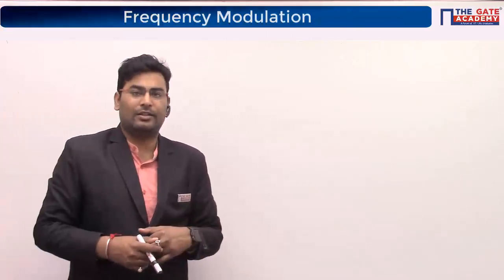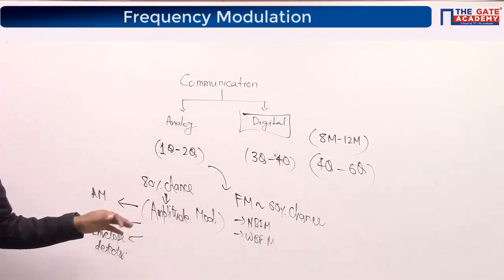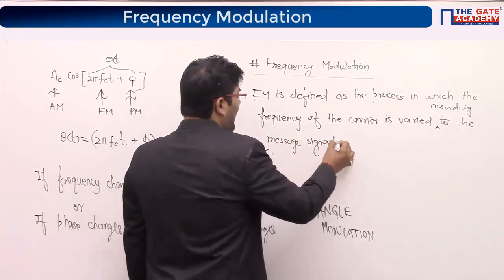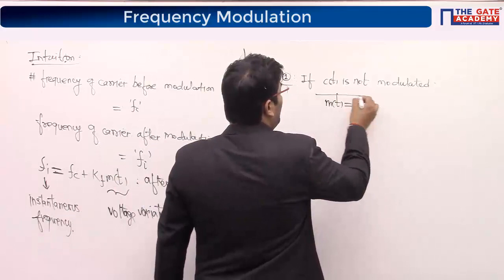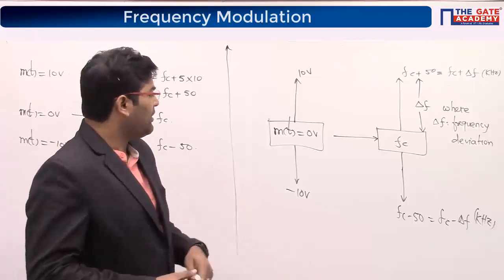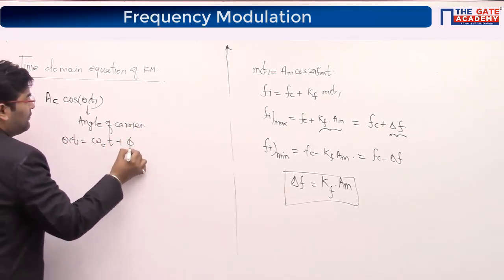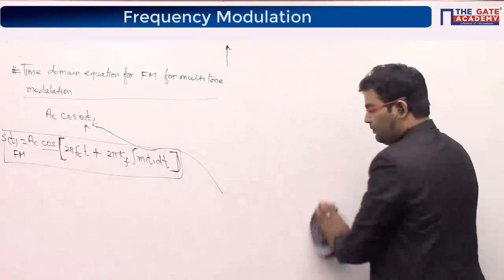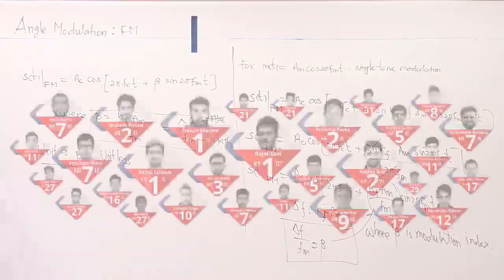Part 1 Frequency Modulation in Communication System | Angle Modulation and Super Heterodyne Receiver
Watch Free GATE Lecture for Frequency Modulation in Communication System (Angle Modulation and Super Heterodyne Receiver). Enroll for the full GATE Online course,

All the GATE Aspirants from Electrical Engineering & Instrumentation Engineering can watch this FREE GATE Video Lecture for their GATE Preparation on Communication Systems.

This GATE video lectures from Communication Systems would help you to understand in detail about:

1. GATE Weightage for Frequency Modulation
2. Intuition in Frequency Modulation
3. Time Domain Equation of Frequency Modulation

The best time for GATE preparation is never fixed. Early you start to prepare for the GATE exam, the more you score and qualify with top rank.

So, from the 3rd to 6th semester of engineering, the GATE syllabus is covered, and hence you must focus on your GATE exam preparation.
Prepare with India’s Best GATE Coaching Institute “THE GATE ACADEMY” and Crack GATE Exam with Top Rank.
THE GATE ACADEMY is founded by alumni of IISc (Indian Institute of Science) and IITs (Indian Institute of Technology). THE GATE ACADEMY is the largest organization in the field of GATE Coaching, with a presence in more than 50 cities and has trained more than 1, 80,000 students since inception.

We provide the best preparation material with GATE Lectures, GATE Books, GATE Online Mock Tests, and more, to each and every student to attain the best of their skills and create a desire to Crack GATE Exam with Top All India Rank.